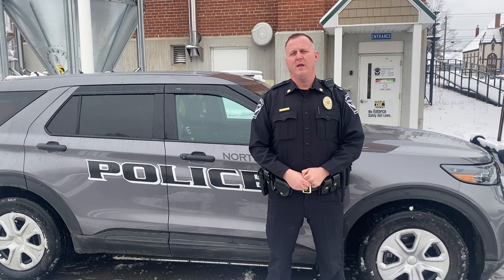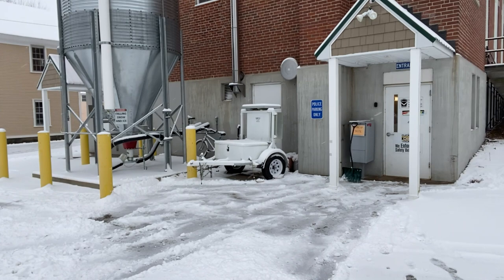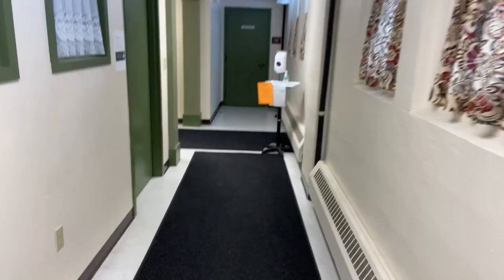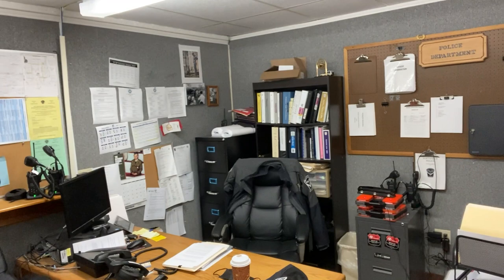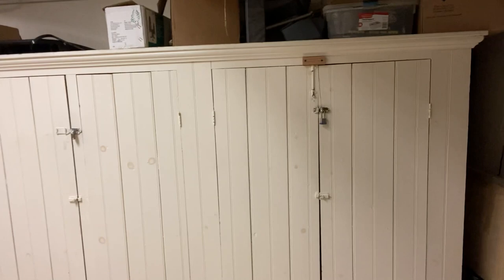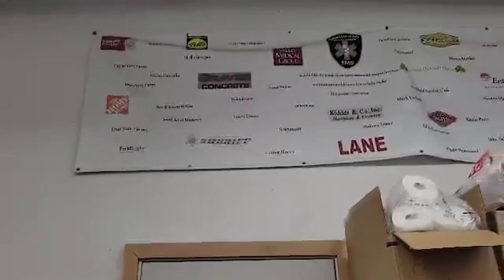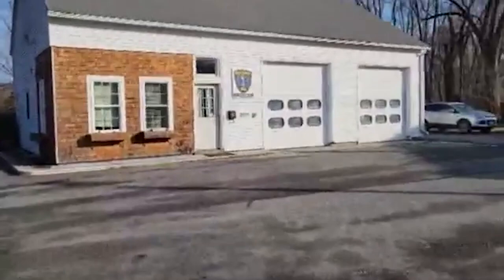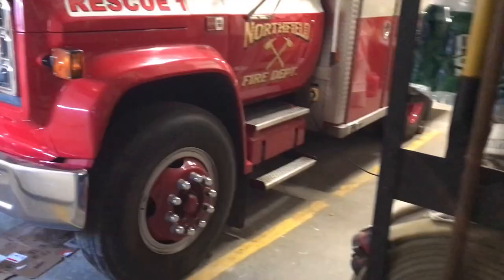Northfield Emergency Services Facilities Tour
Tour of current Northfield, MA emergency services facilities.